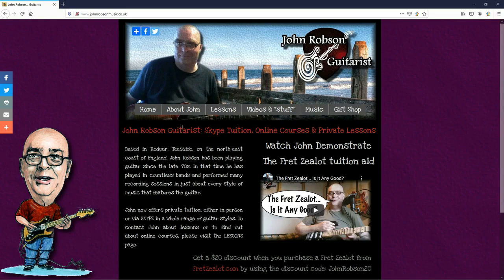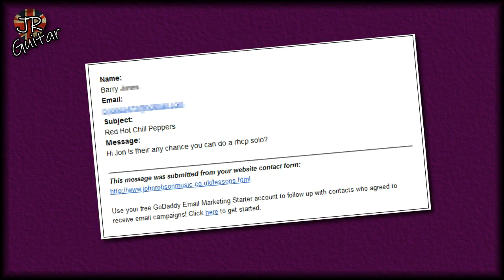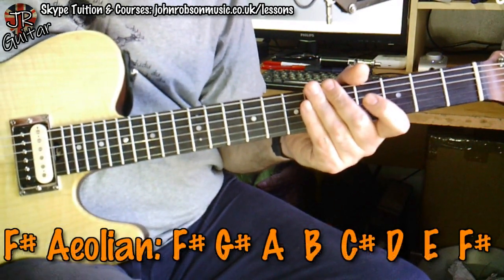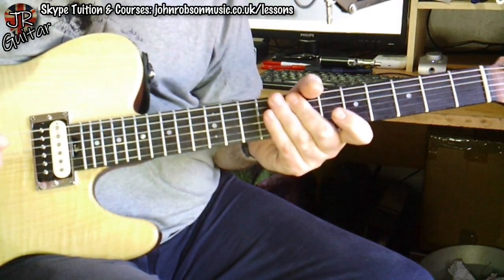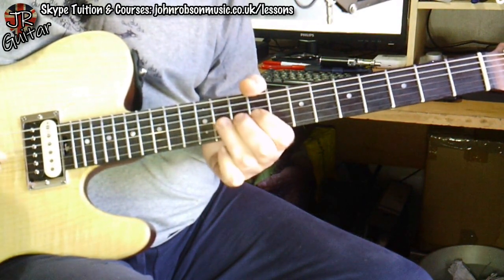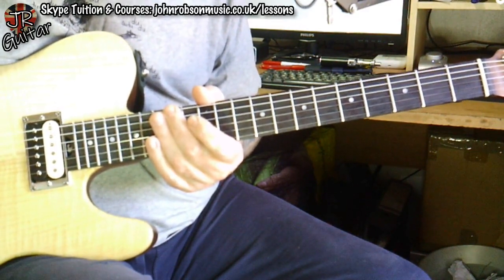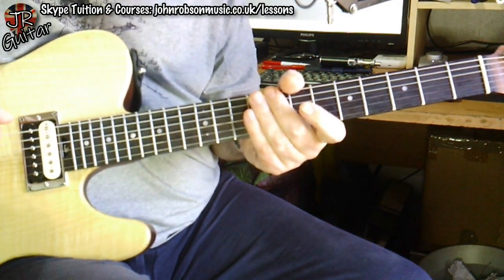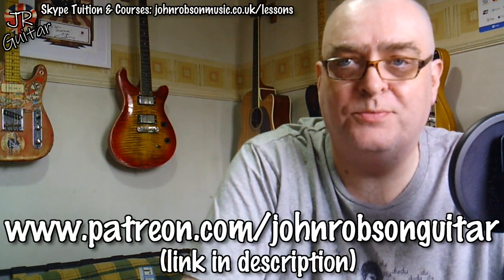This Solo Is Minimalist Perfection!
Today we look at a beautiful guitar solo courtesy of JohnFrusciante